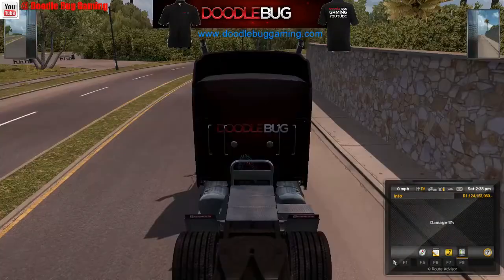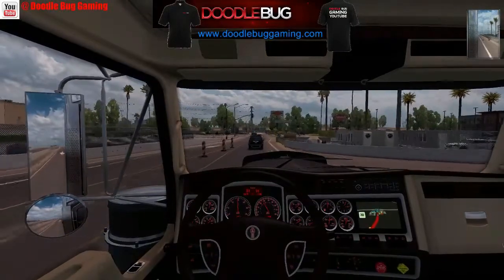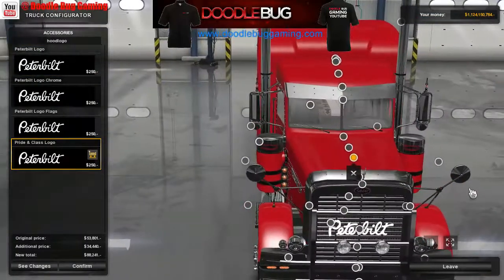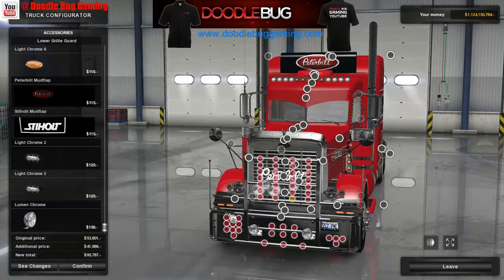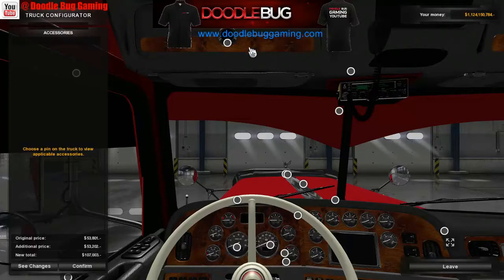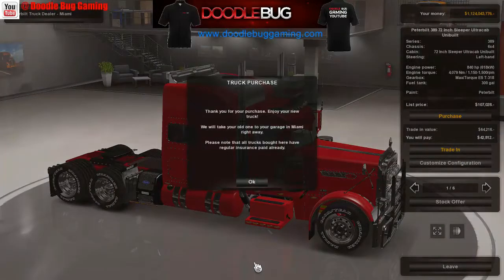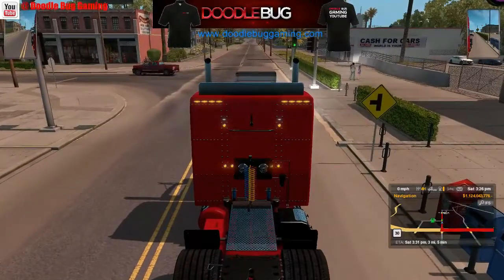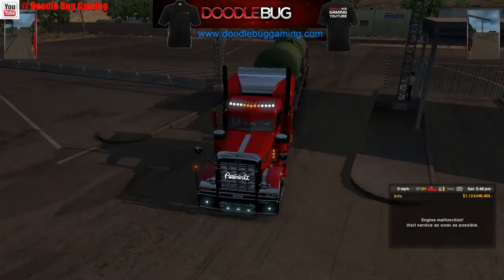American Truck Simulator **** Top Gear Entrance Video also do a delivery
Hello and welcome thanks for watching this video, I have had my KENWORTH 900 for ages its time to change so i go shopping for one and run into a few little issues